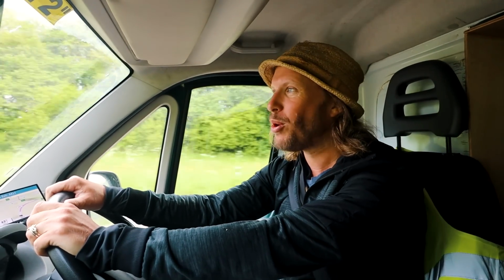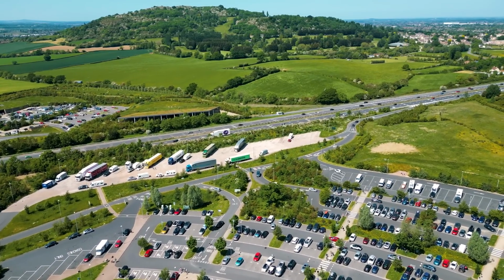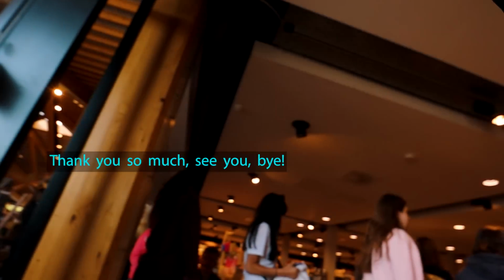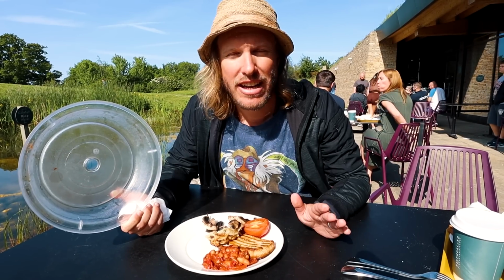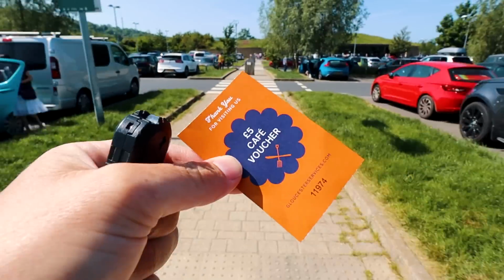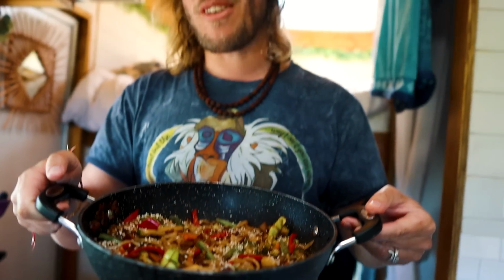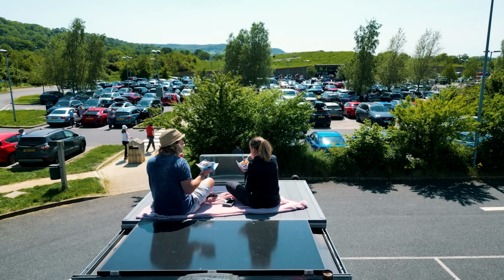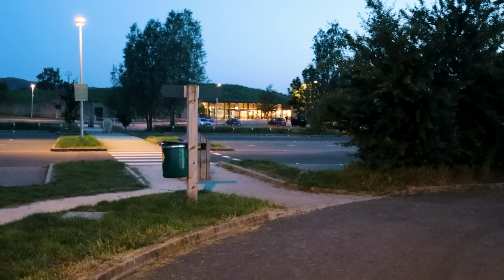Living In A Motorhome Full Time - At A Motorway Service Station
This week we do a 24hr camp at the award-winning Gloucester Services - in our camper van conversion 'Morgan'

We have been travelling full time in our luton campervan conversion for (and previously a Ford Transit), doing full time van life for over two years in the UK.

We also post daily updates on Instagram, please come and say Hi over there: